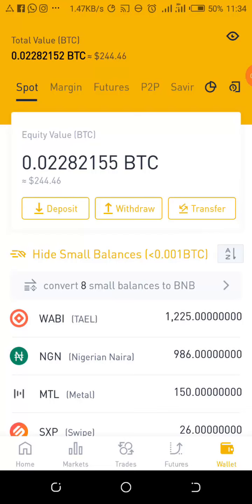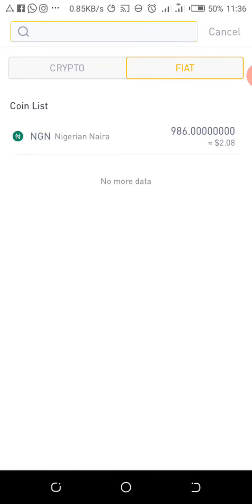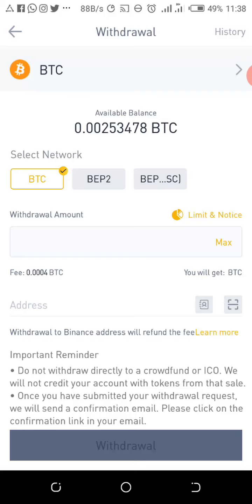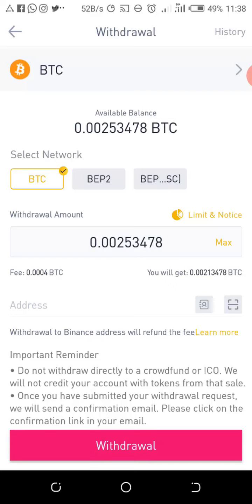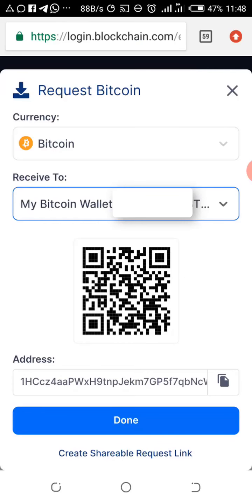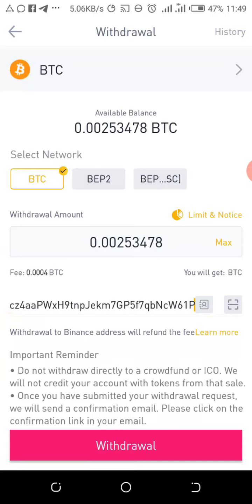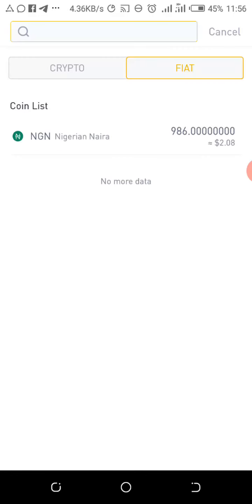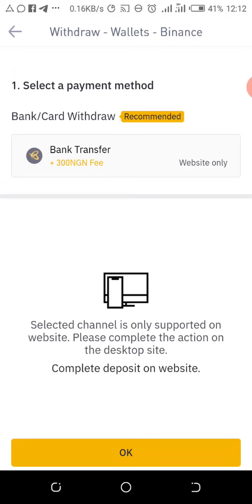Withdrawal of Funds on Binance - Practical (How to trade Cryptos on Binance Mobile App)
This Course is made for the following:
👉Those that wishe to master crypto trading

Day One:
Explaination of trading terms

Day Six:
Fundamental Analysis

Day Seven:
Technical Analysis